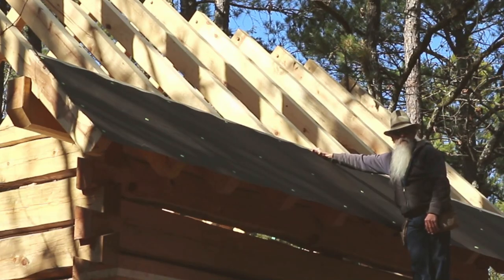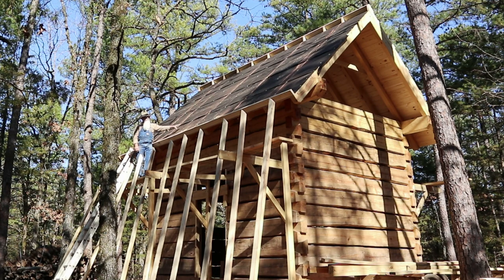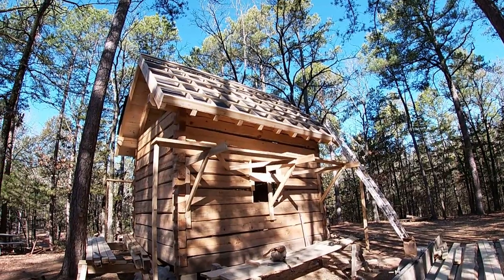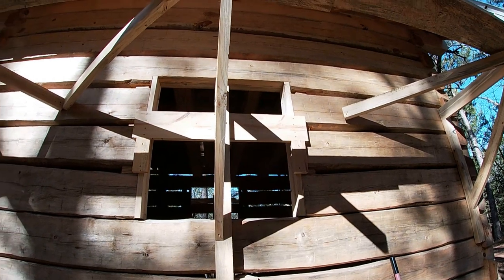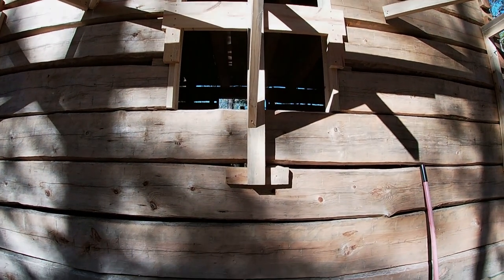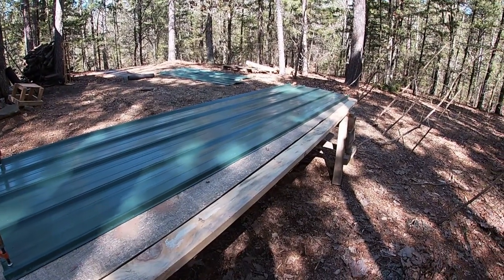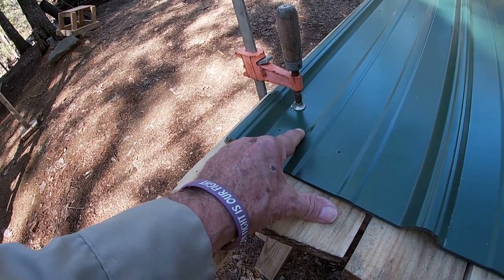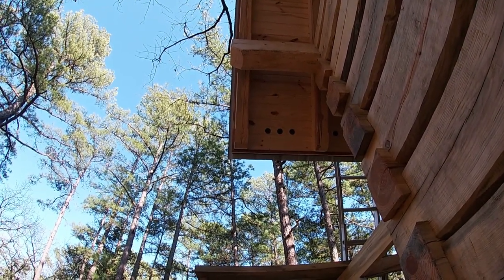The Roof is On, Paradise Point-Ep 14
So excited to have the roof on the Paradise Point cabin.